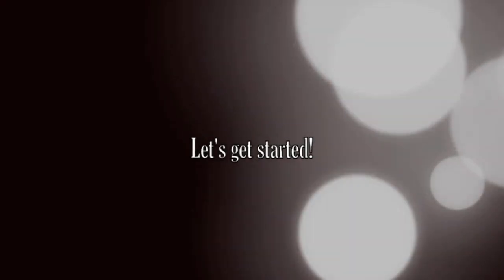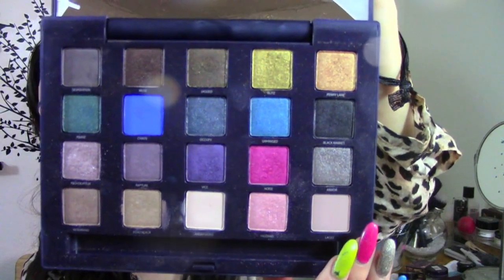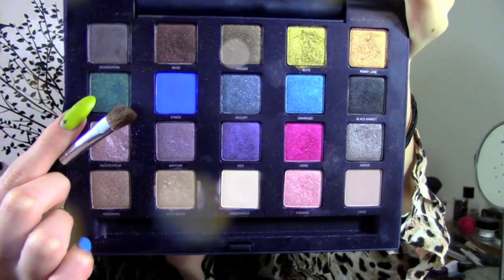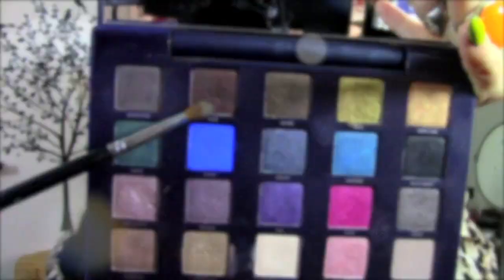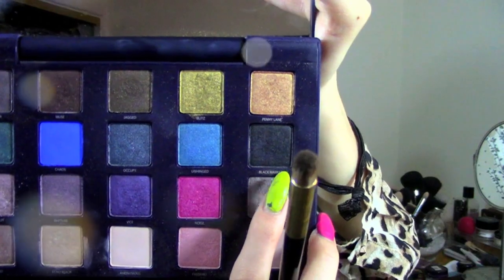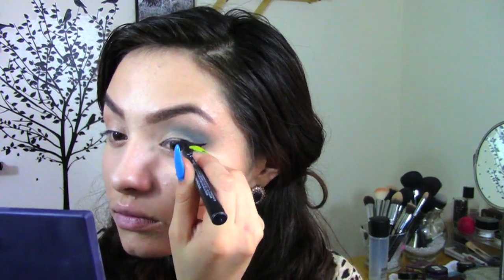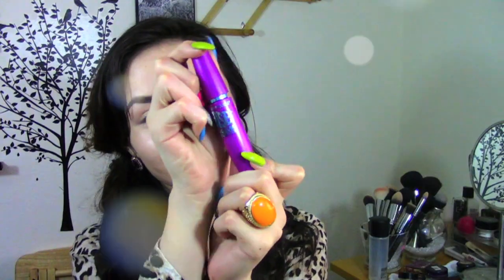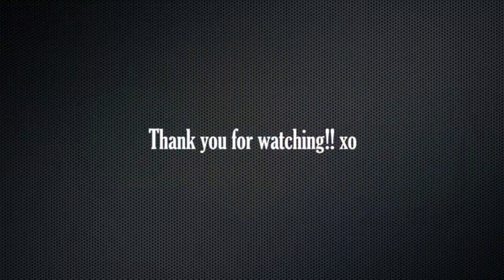Shamrockin' St. Patrick's Inspired Eye Makeup Tutorial!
Hiii guys! Have an awesome, shamrockin' st. patty's day!

PRODUCTS USED:

UD Primer Potion "original"

UD Vice Palette, "laced,echo beach,junkie,muse,black market,anonymous"

Revlon's Colorstay Eyeliner Pen "Black"

L'Oreal Voluminous Smoldering Eyeliner Pencil "black"

Maybelline's "Falsies" Mascara